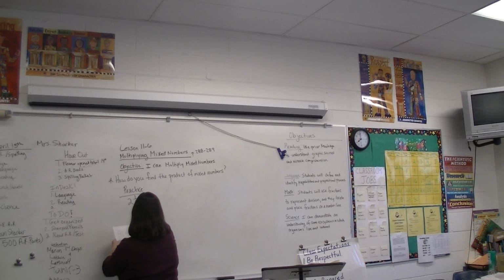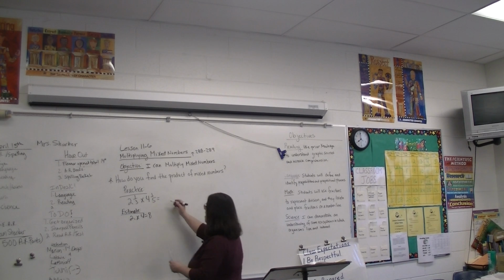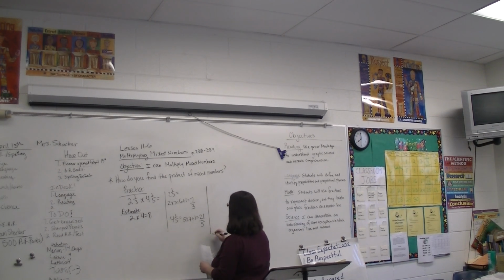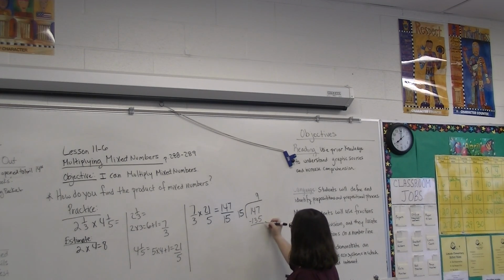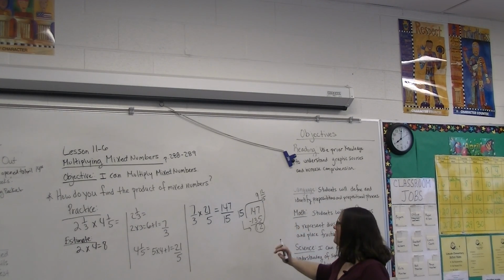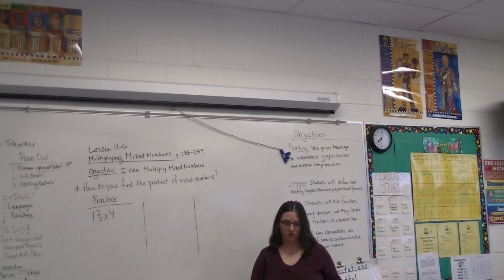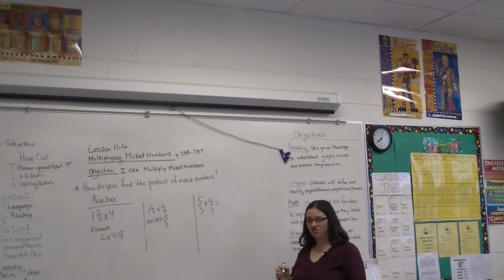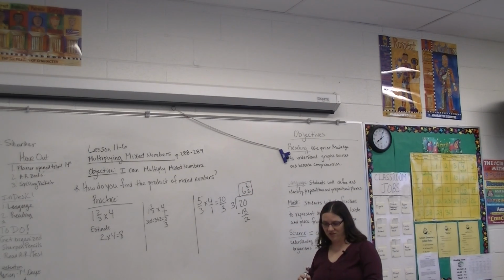Mrs. Sharber 11.6 - Part 3